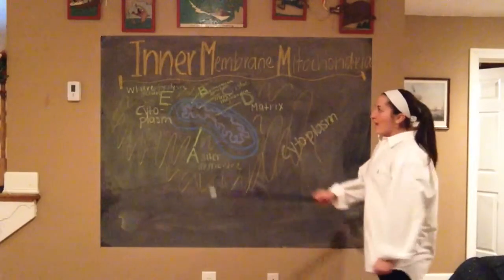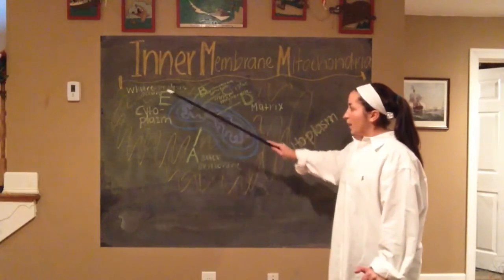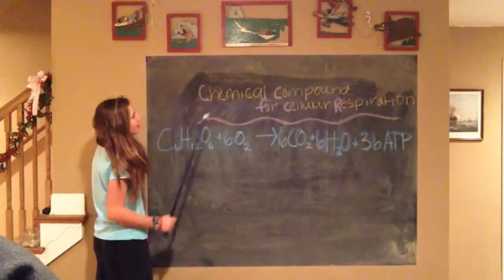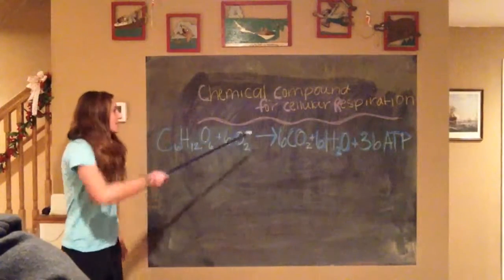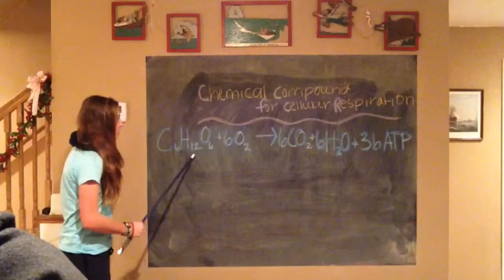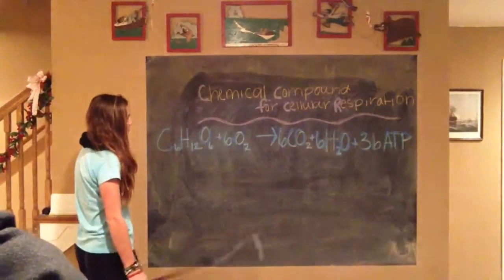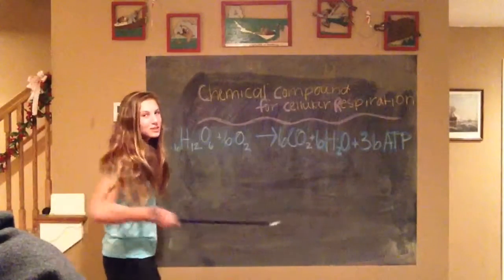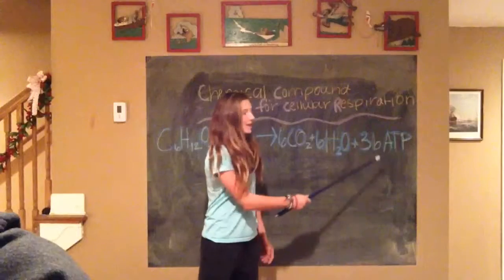Bio New Today